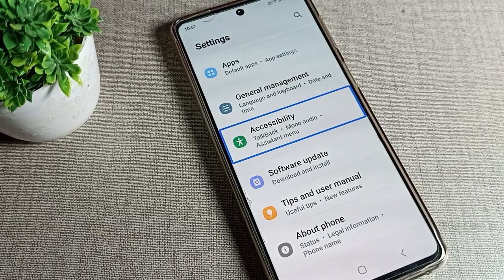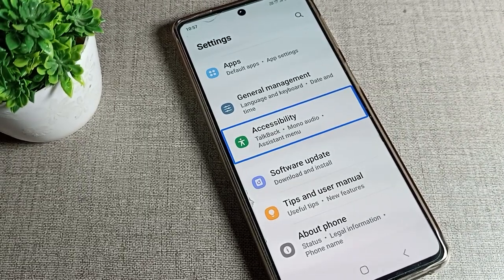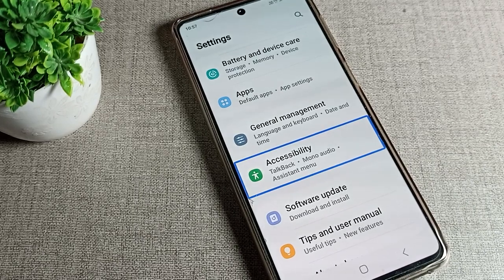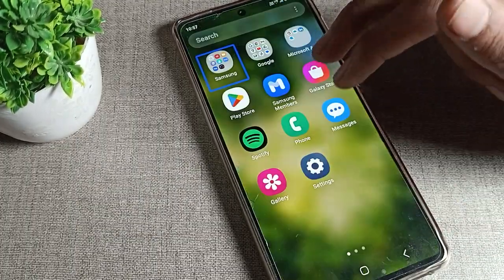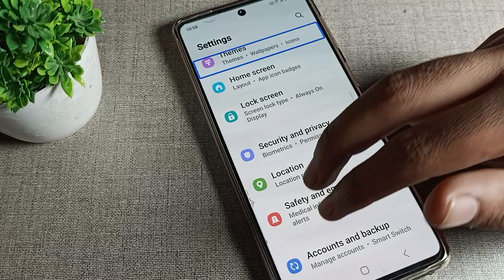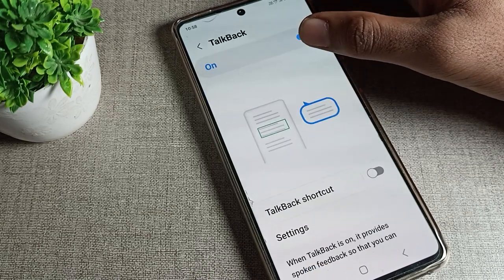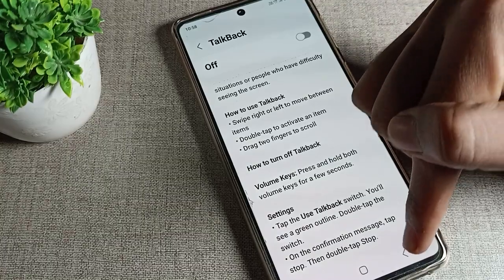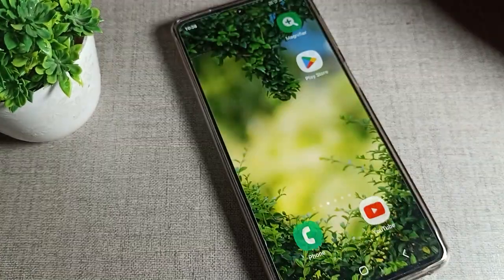Stop TalkBack in Samsung galaxy A53, how to stop TalkBack